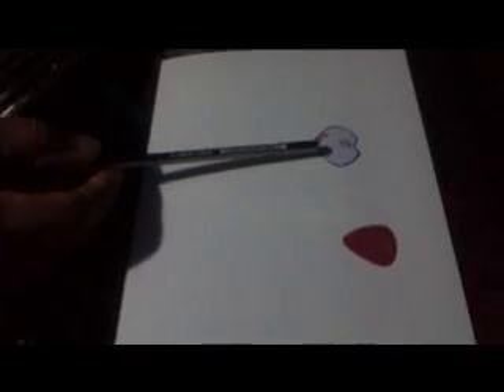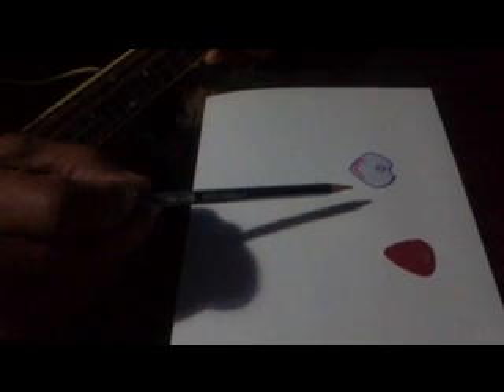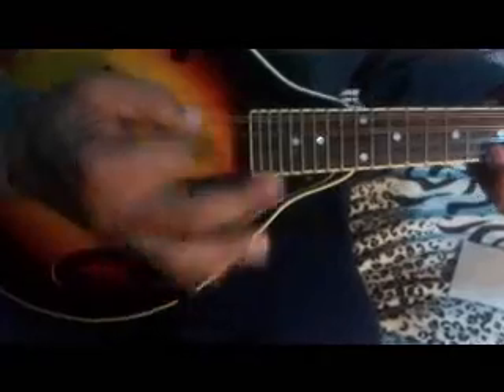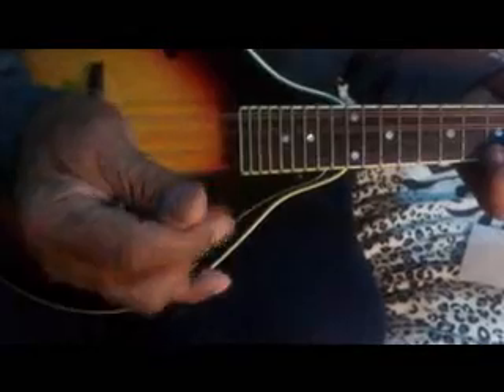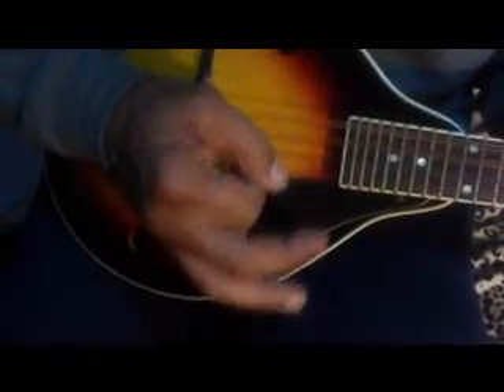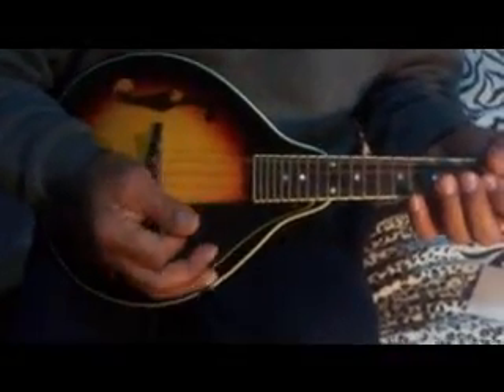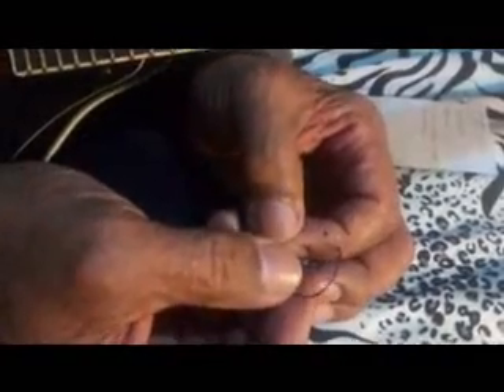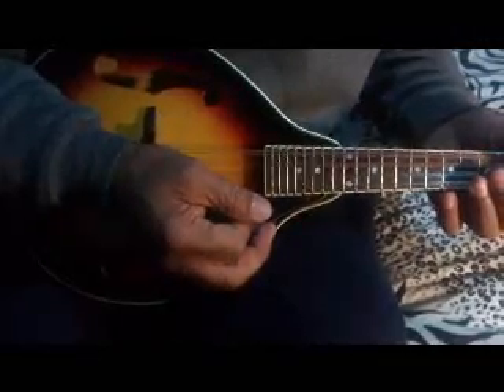The Old & New Pick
This is a video of my new design pick basically for the mandolin instrument & a brief demo of how it is played with new picking/strumming techniques. Hope you'll enjoy it.